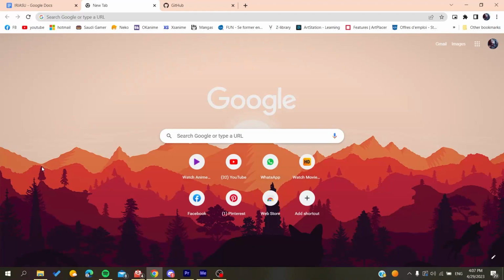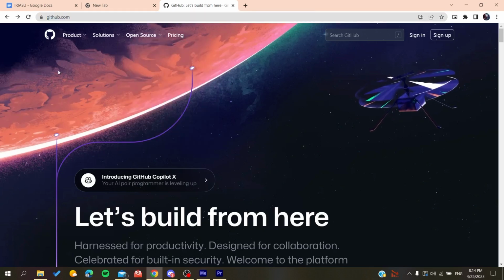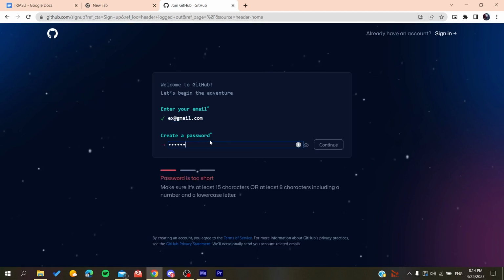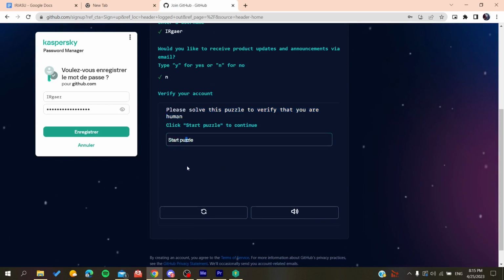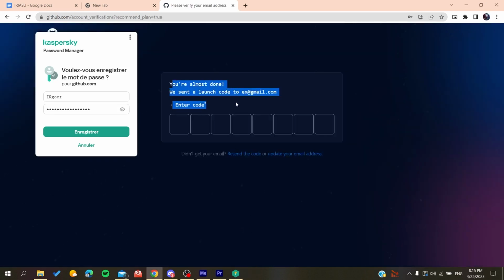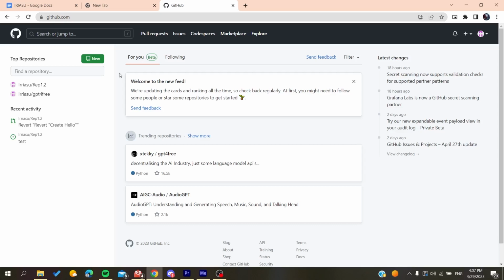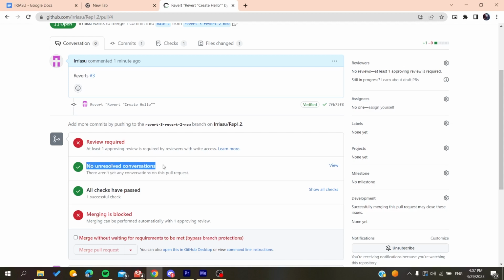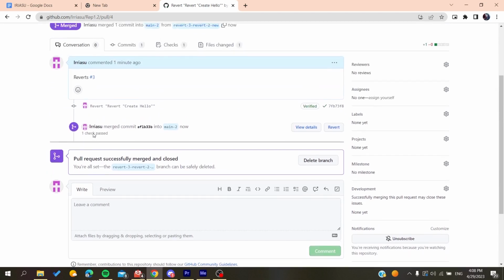How To Solve Conflicts GitHub Tutorial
Today we talk about solve conflicts github,github,how to use github,how to resolve merge conflicts